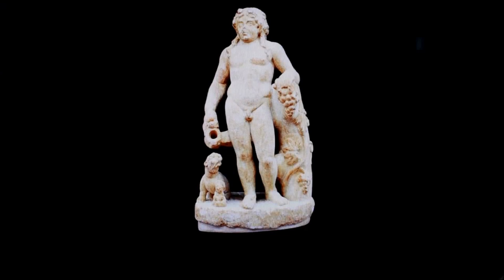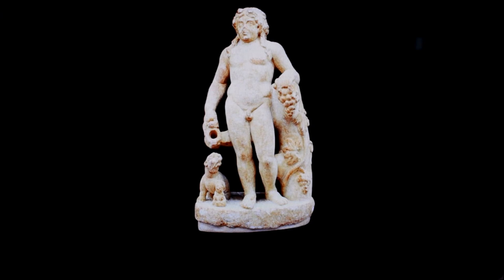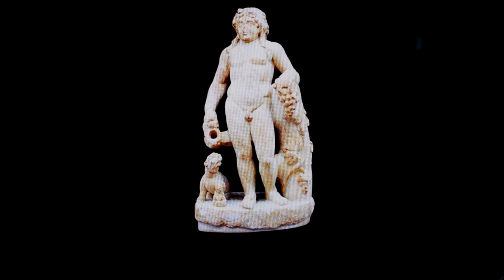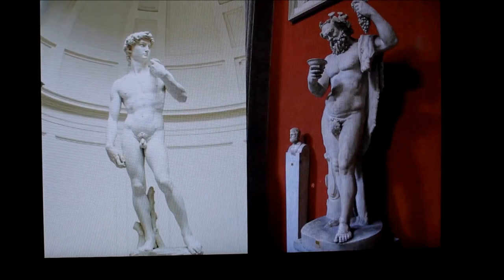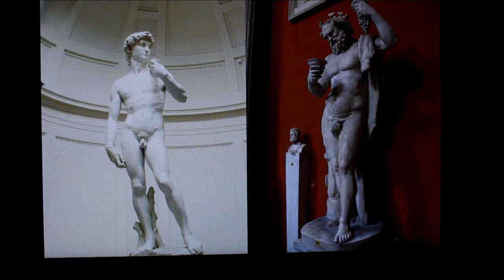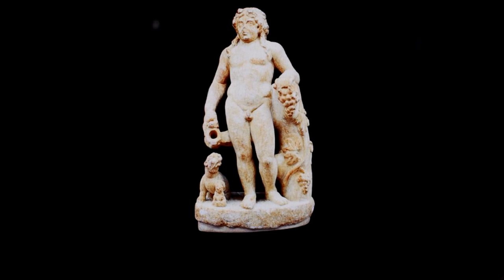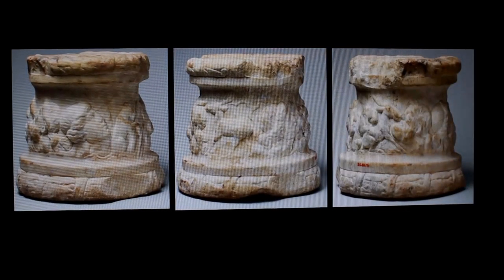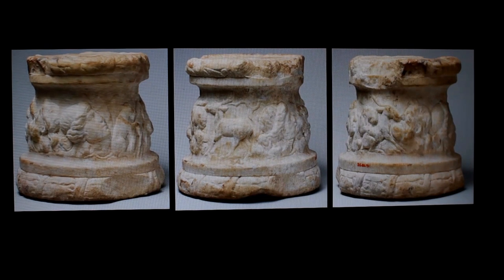History of Wine and Art Series: Roman Sculpture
What do Ancient Roman Sculptures tell us about the wine drinking culture of Antiquity?
How can we identify Bacchus and Dionysus in Antique Art?

Join the Wine Historian, Emily Kate, and analyze Roman Sculptures of the Wine God Bacchus.